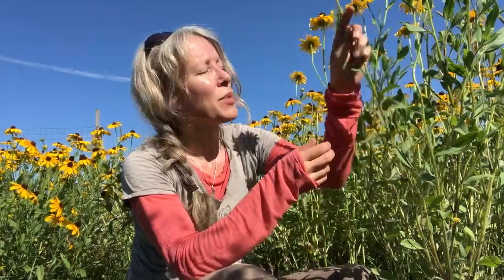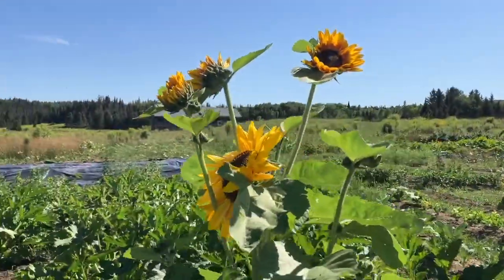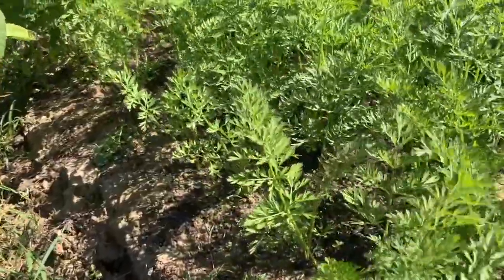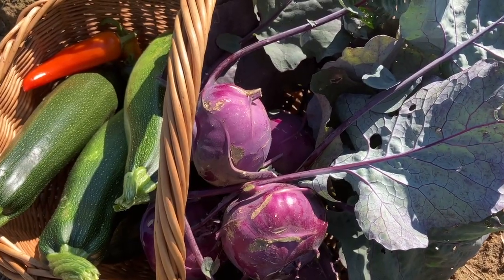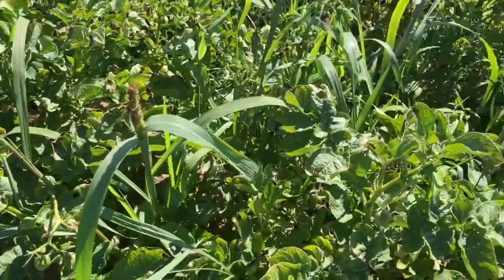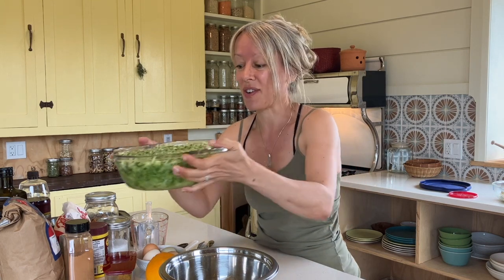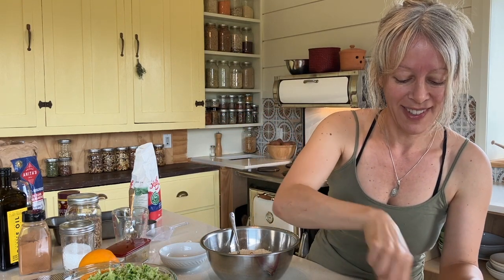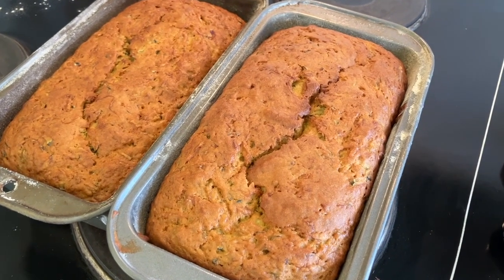Wins & Losses in the Round Garden | Zucchini Bread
Thank you for joining me @TinyBarnFarm for a garden tour! I'll be checking out how things are growing in the garden gone wild with a big harvest of what feels like a million zucchinis!!. This season we have seen some great success with some things and some massive failures with others... but that's how it goes sometimes. Either way, it's always so fun to have a garden and I'm so happy that you can join me on this adventure.

After the harvest of way too many zucchinis, hahaha, I'll be making 2 loaves of Zucchini Bread (Recipe Below)... an absolute favourite in our household.

ZUCCHINI BREAD RECIPE (1 Loaf):
Note: In the video I doubled the recipe to make 2 loaves.

Dry Ingredients:
1-1/2 cups white flour (I use Anita's Organic Flour)
1-1/4 tspn baking powder
1/2 tspn ground cinnamon
1/2 tspn salt

Wet Ingredients:
1/2 cup white sugar (I combine white sugar & maple syrup)
1/3 cup olive oil
2 eggs
1-1/2 cups shredded zucchini (approx. 1 medium zucchini)
1/2 cup walnut pieces (optional)
1/2 tspn grated orange peel

Preheat oven to 350ºF

Stir wet & dry ingredients separately, then combine together.
Pour batter into oiled and floured pan.
Bake for 1 hour and 10 minutes.
Let cool for 10 minutes.
Carefully remove from pan with rubber spatula.
Cool completely.

Enjoy with a great cup of coffee or tea!